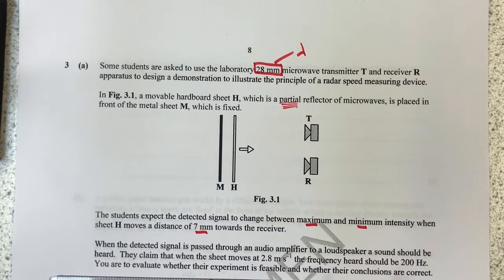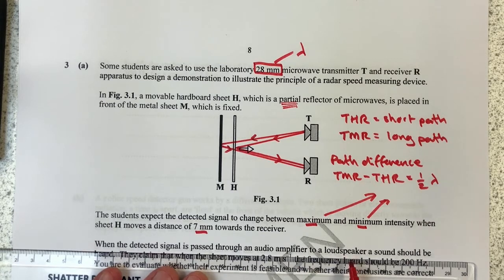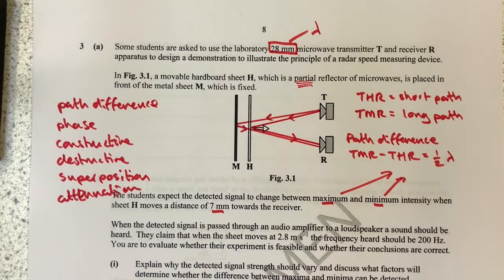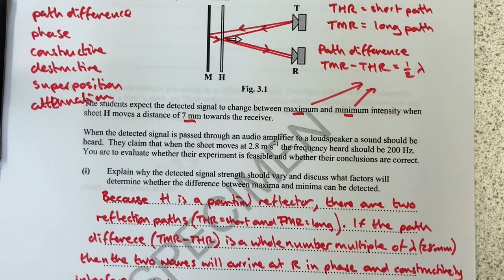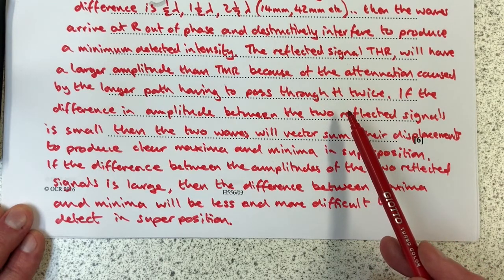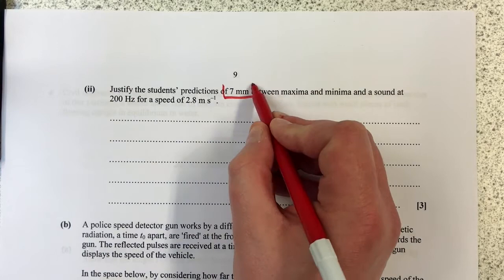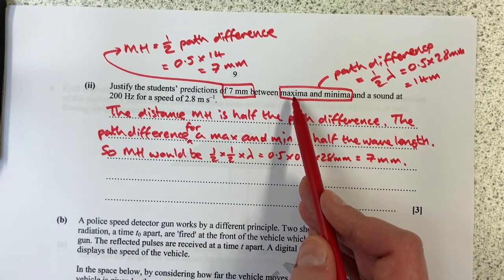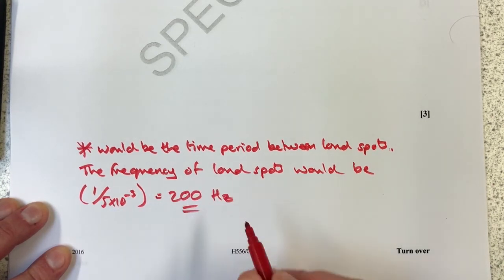SIN Physics - OCR Unified Specimen Paper 2016 - Question 3. a)